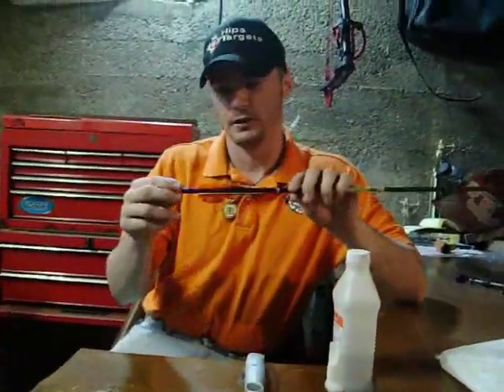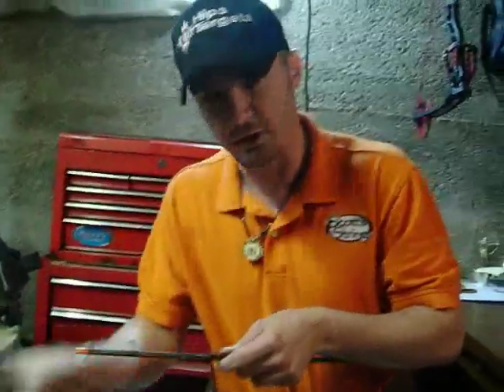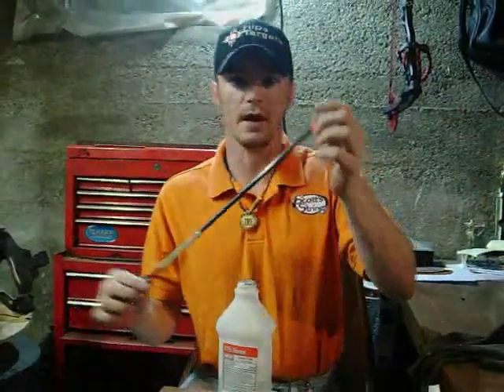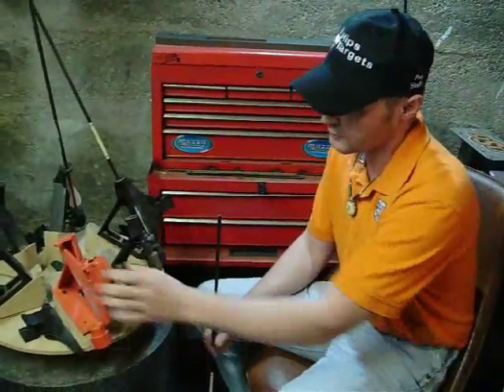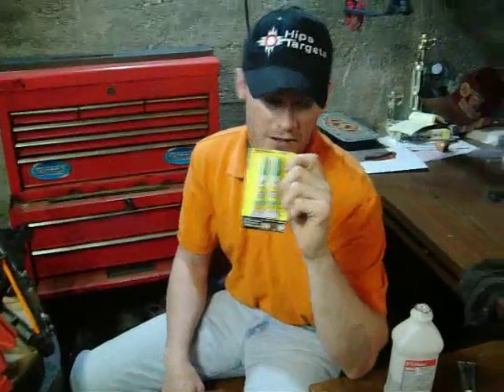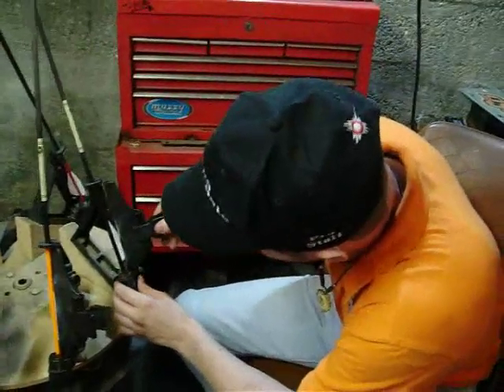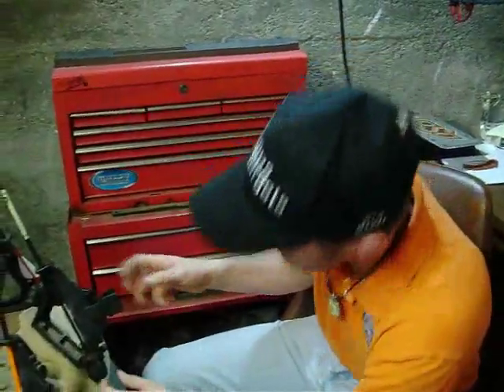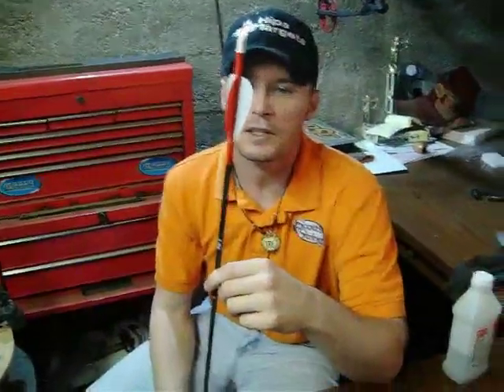How-to Fletch and Wrap an Arrow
is proud to present the first in a series of instructional videos that show the basics of archery. This video shows how to strip an arrow shaft that was previously fletched, re-wrap and fletch it.